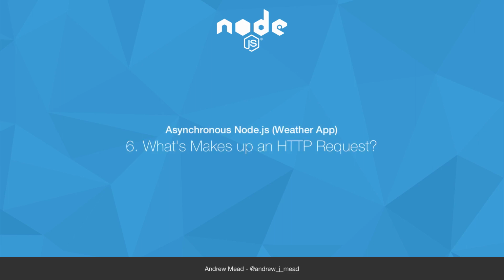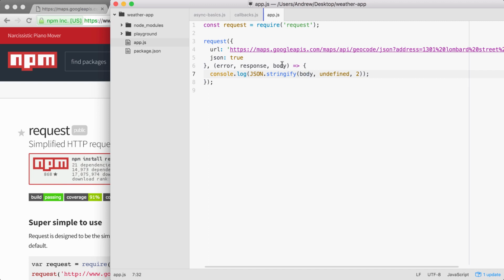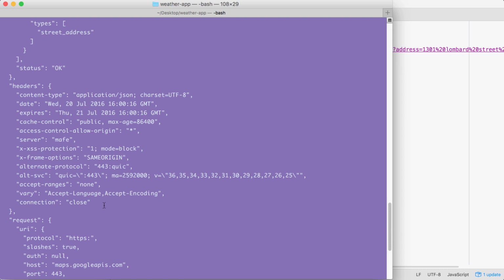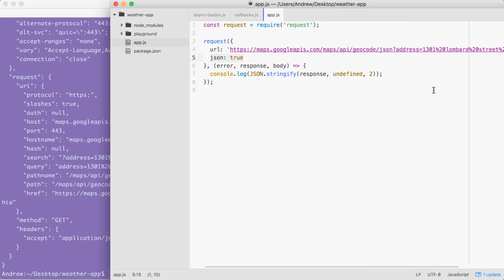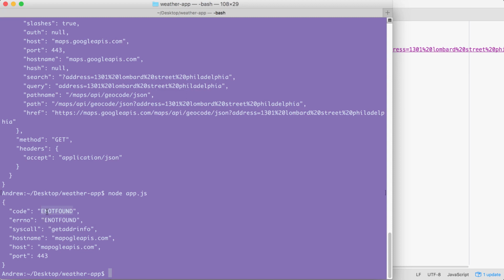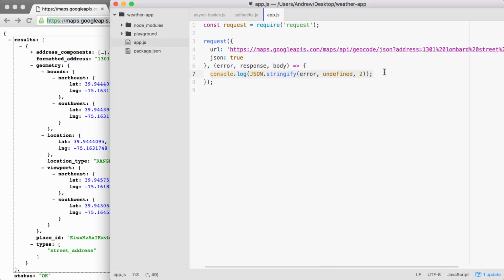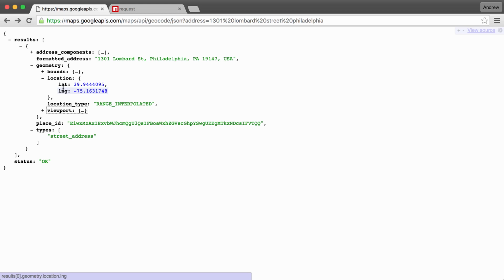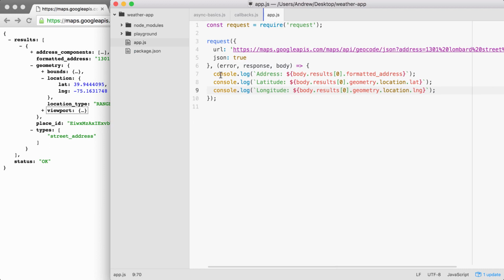Node.js Developer Course፡ Asynchronous Node.js What's Makes up an HTTP Request